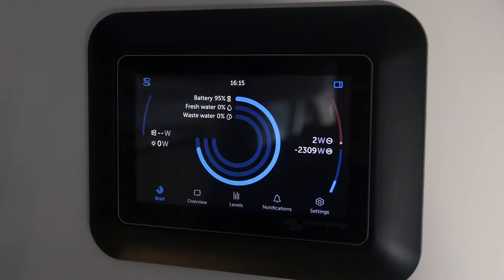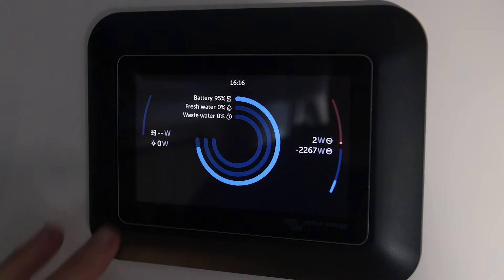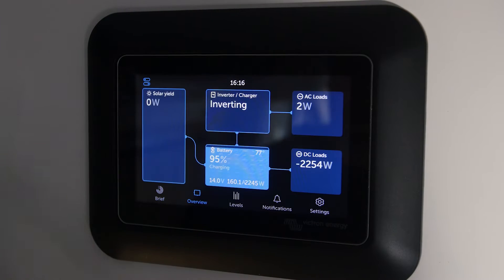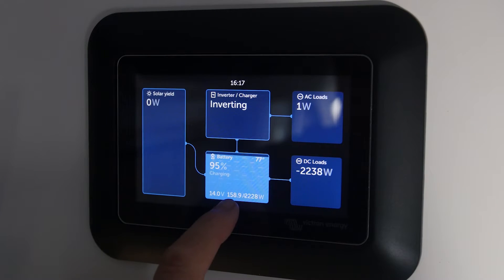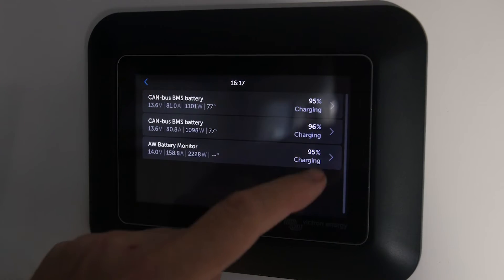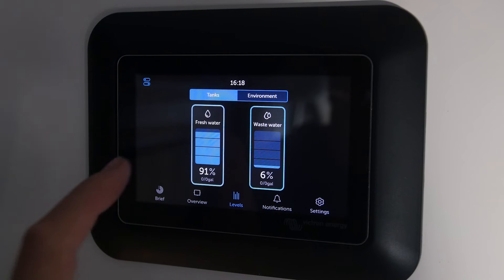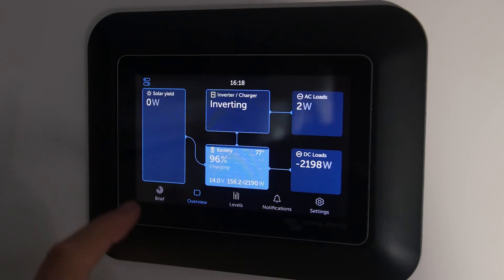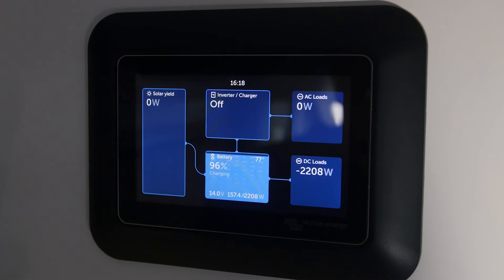New, 2.0 Interface for Victron Cerbo/GX Devices Coming Soon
Quick tour of the beta version of the new 2.0 user interface for GX devices like the Cerbo GX from Victron Energy.